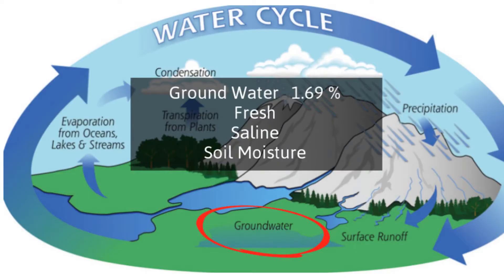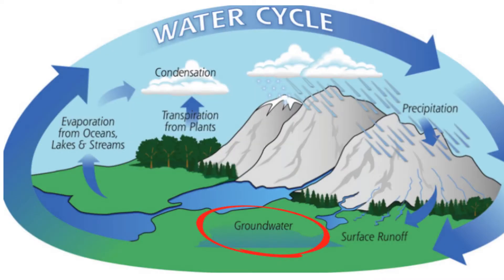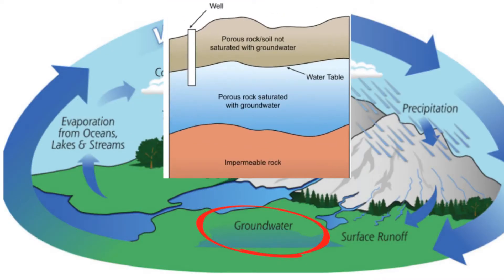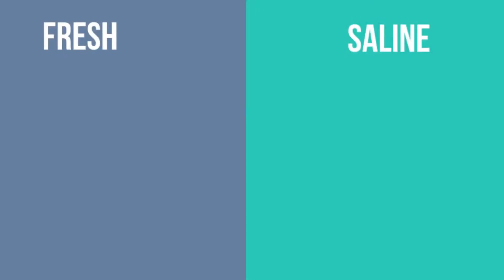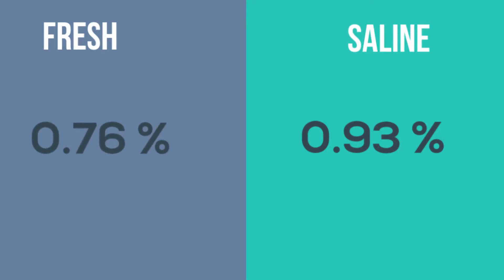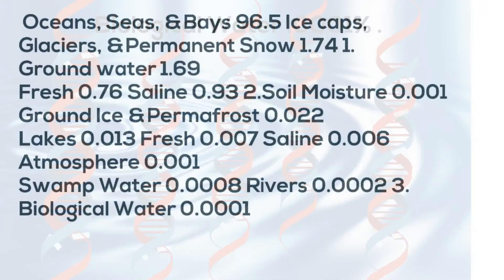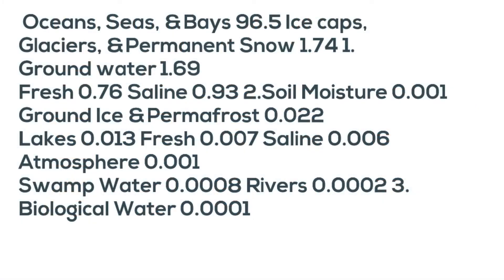Global Distribution of Water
The earth is 71 % water.
Where do we find all of this water?
In this video, I cover all of the location of the water on earth.

Free worksheet that goes along with this video.

If you enjoyed this video you may enjoy the Earth Science Course with an emphasis on Wind, Water, and Weather.

Resource
USGS Water School